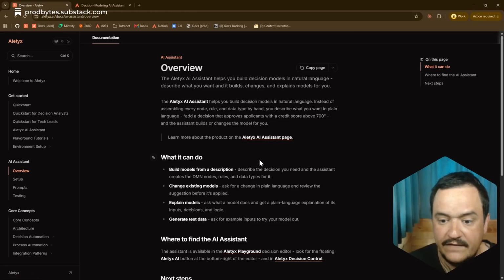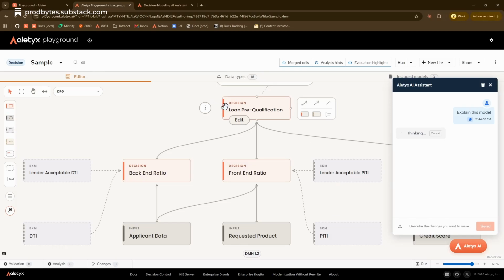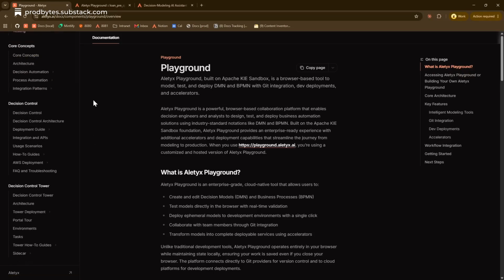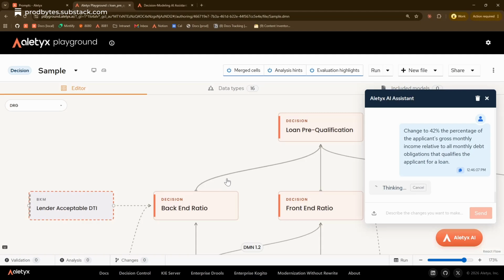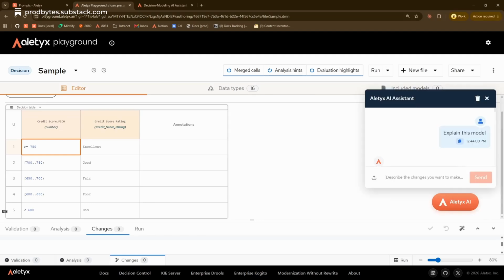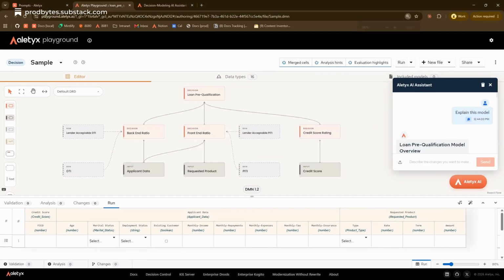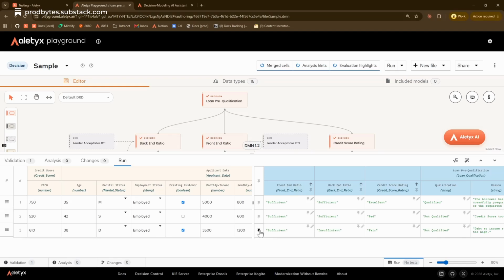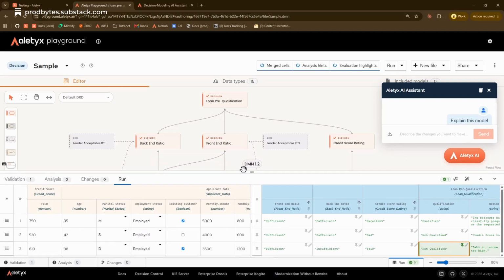Accountable AI for Enterprise Applications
Decision Modeling with Aletyx AI Assistant